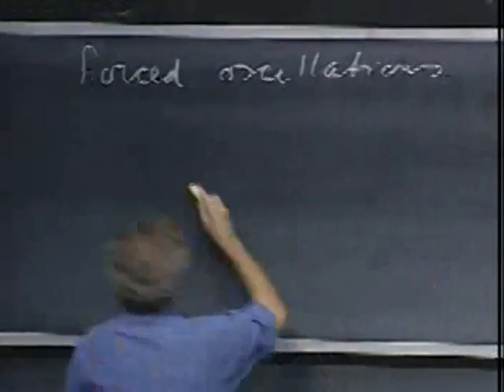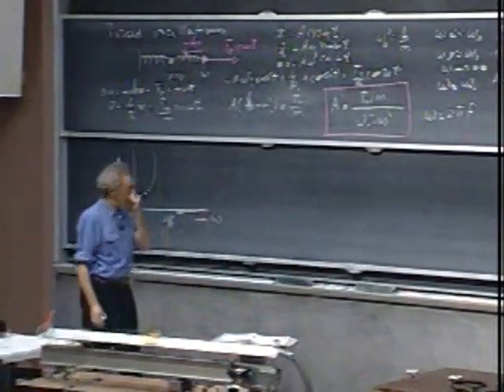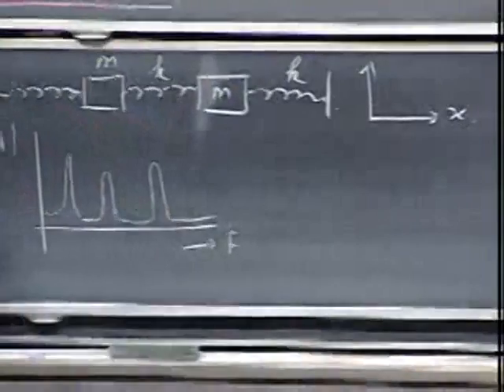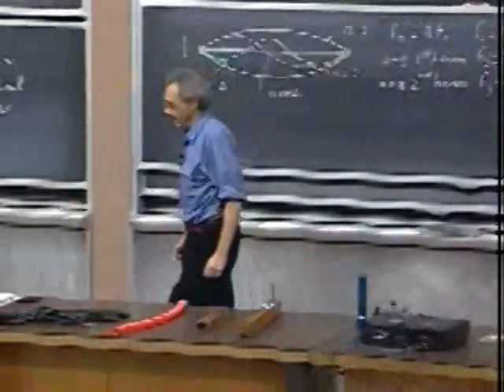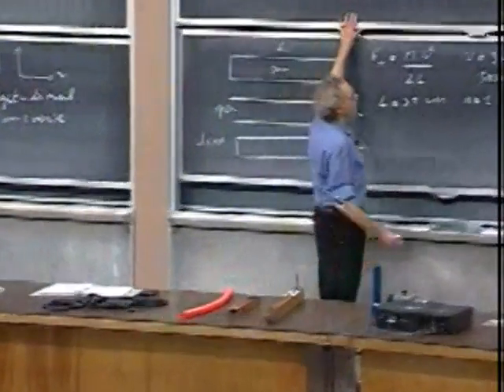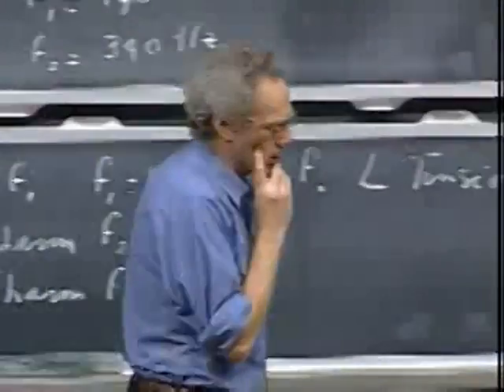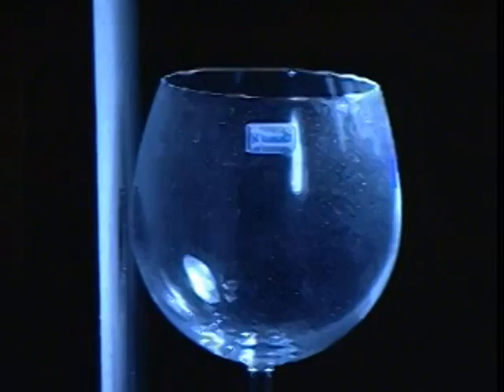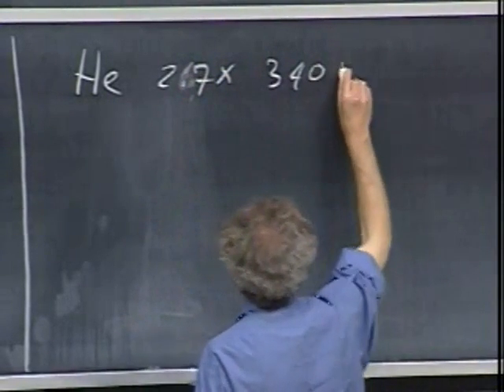Lec 31: Pendulums and Springs | 8.01 Classical Mechanics, Fall 1999 (Walter Lewin)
Systems consisting of pendulums and springs can freely oscillate at their natural frequencies (also called normal modes). When we expose a system to a wide spectrum of frequencies, the response will be very large at the normal mode frequencies (resonances) of that system. Examples include musical instruments (standing waves on violin strings and pressure waves in wind instruments), and torsional standing waves on a bridge driven by strong winds.